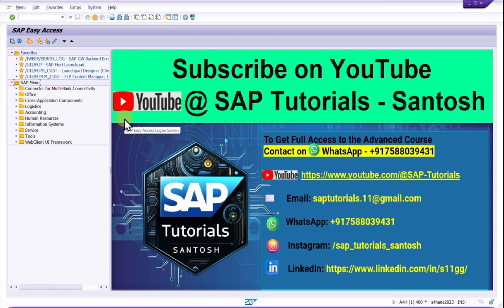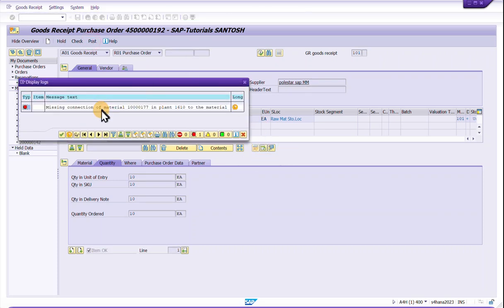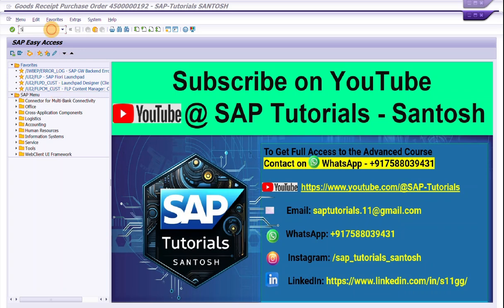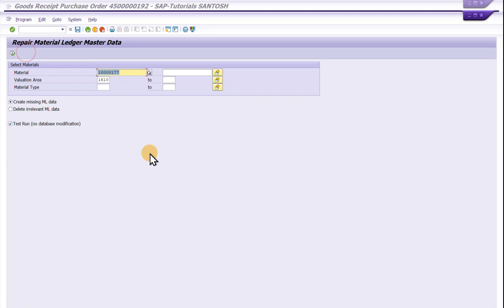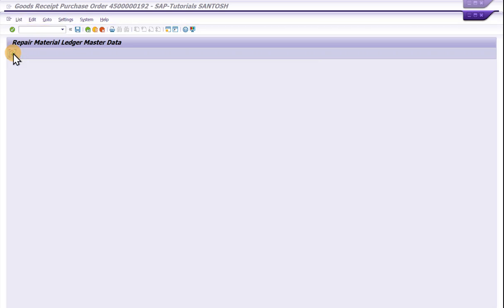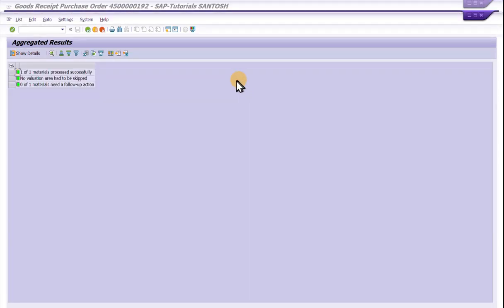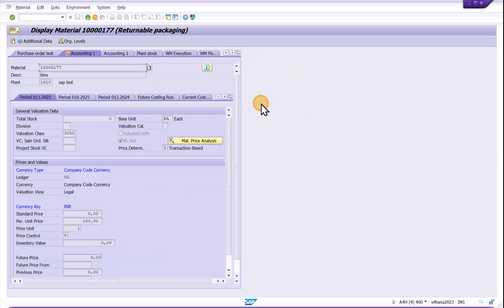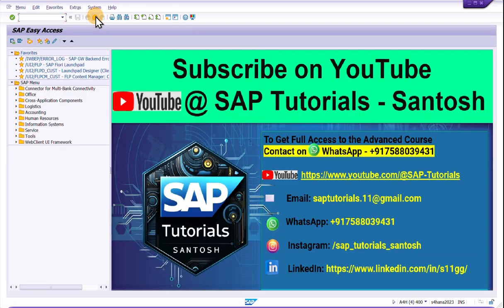Missing connection of material xxxx in plant xxxx to the material ledger - Message no. C+470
Message No. C+470